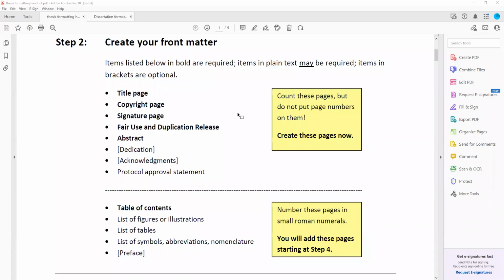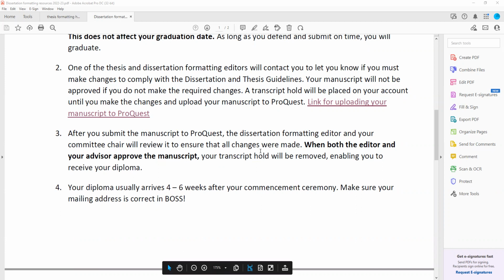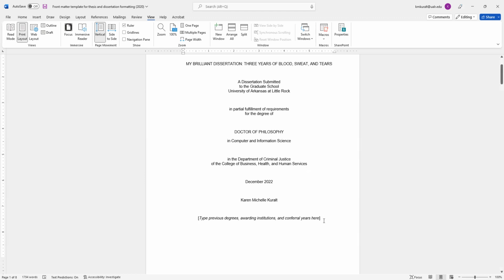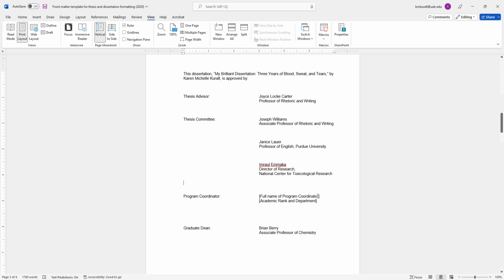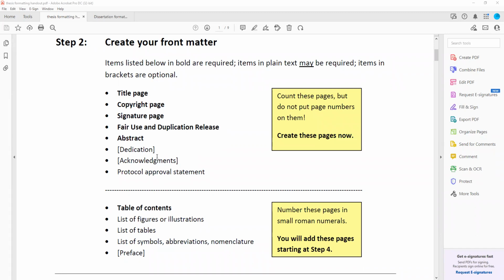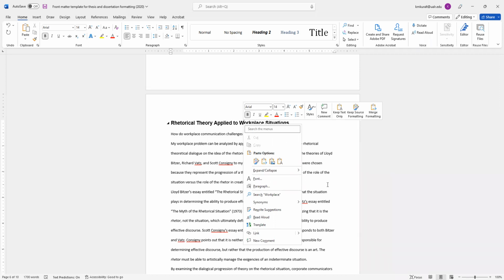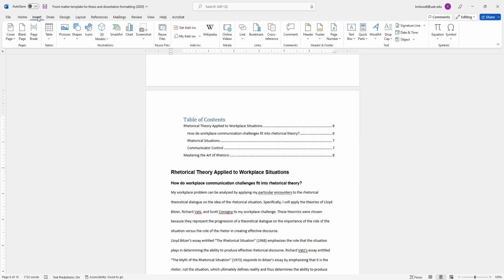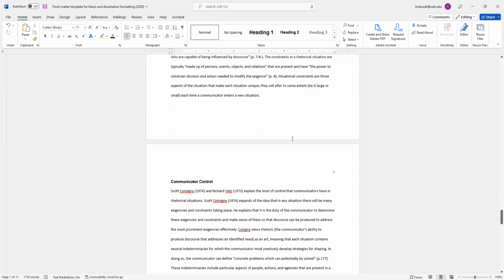Dissertation and Thesis Formatting Fall 2022